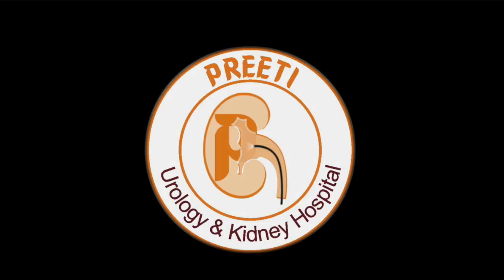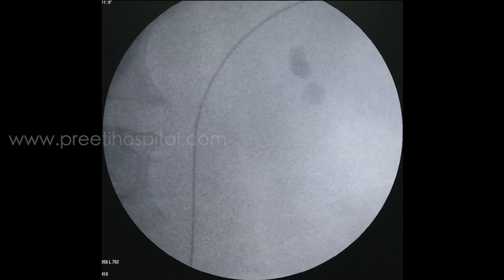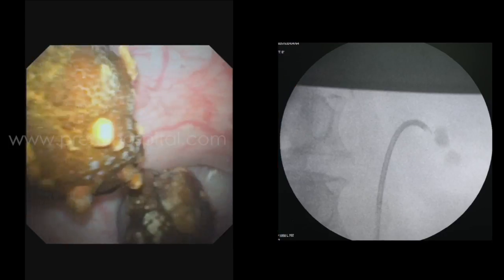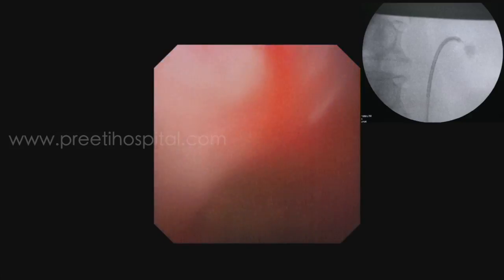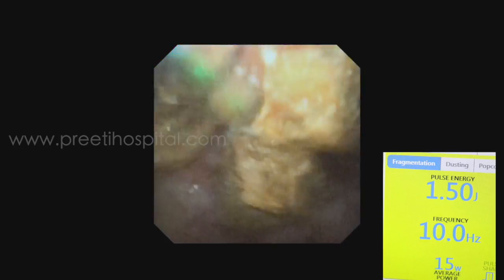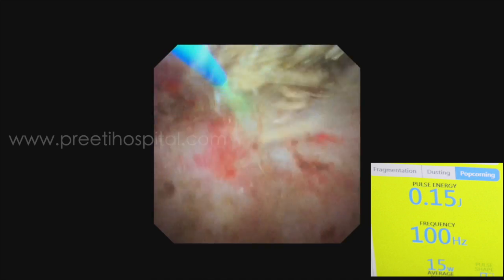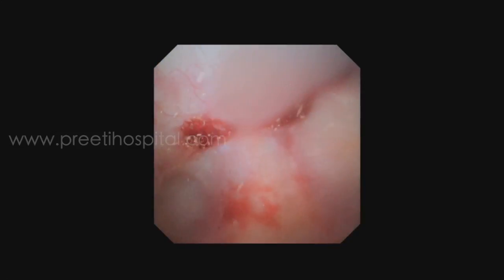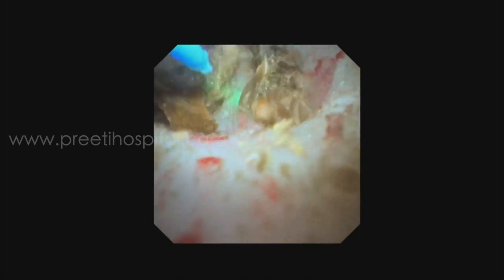RIRS for deep inferior calyceal stone